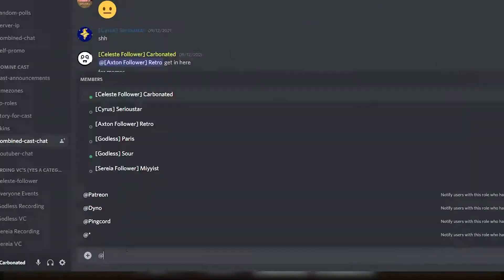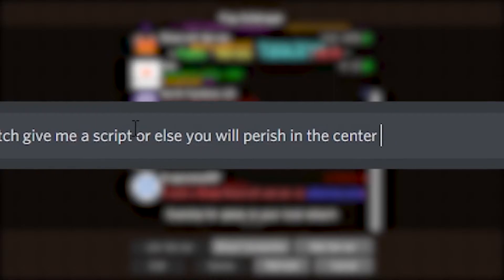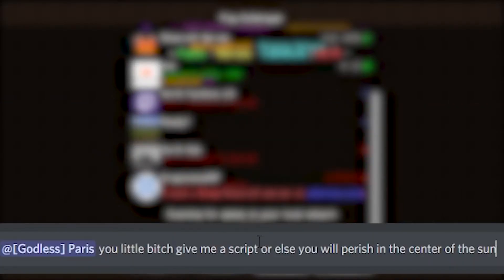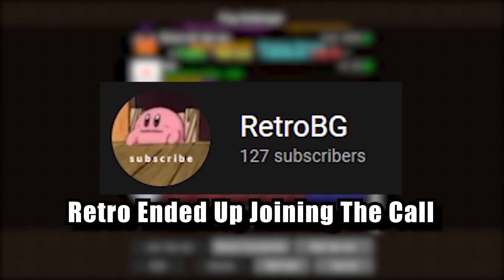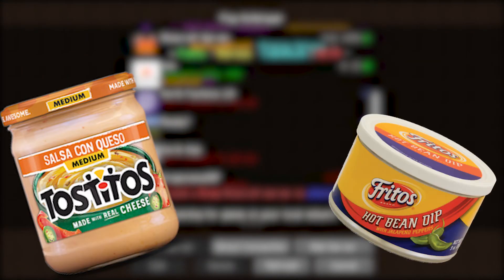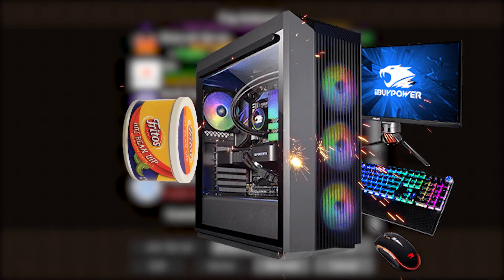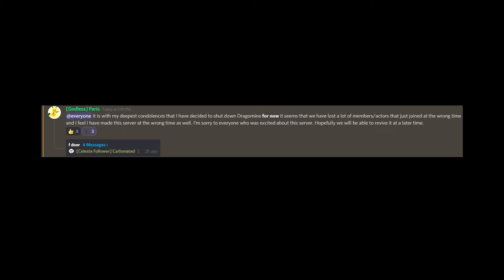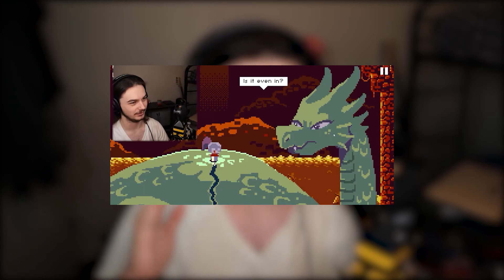Bullying People Because Of Minecraft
Today I Bully People Because of Minecraft.

Bullying People Because Of Minecraft was edited by me, Carbonated Gaming.

The funniest Minecraft video with a TON of Discord moments.

We were missing a very important piece of information, so I chose violence.

Not Minecraft, But Water Rises or Minecraft, But Lava Rises, or any other but challenge like that. Not a speed run / speed runner of Minecraft against a killer / assassin. This is me and some cool people just having fun with before we play Minecraft.